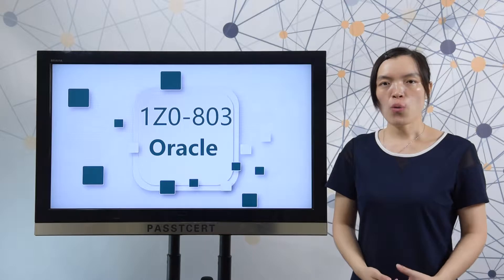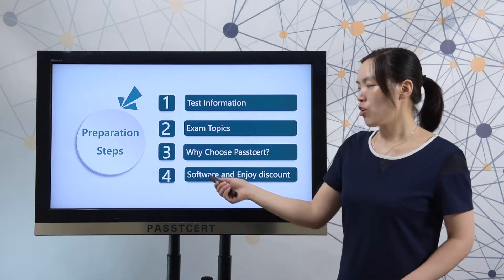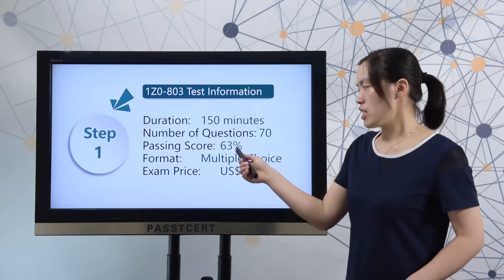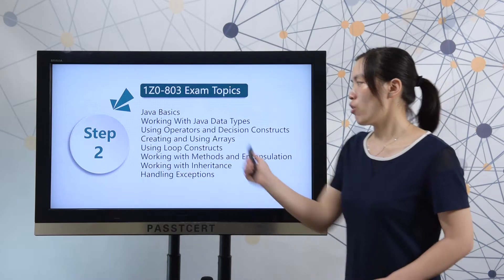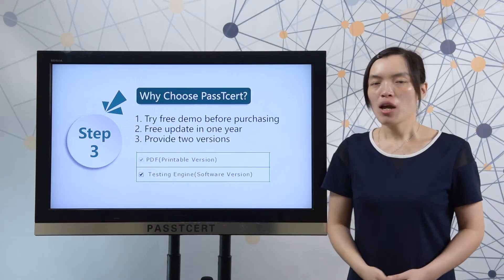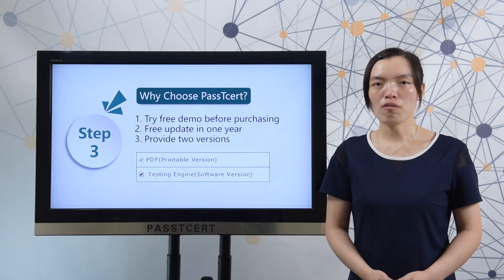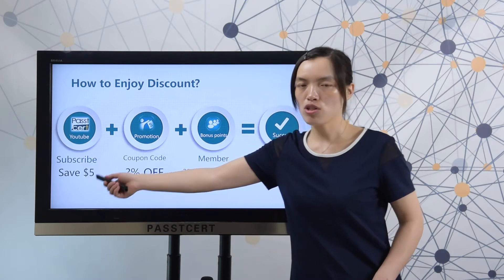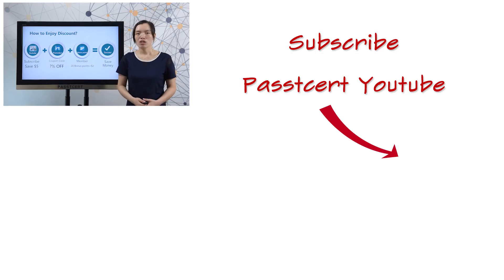[Passtcert] Oracle Java and Middleware 1Z0-803 Real Dumps, 1Z0-803 Test Answers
Passtcert provides the latest Oracle Java and Middleware 1Z0-803 Real Dumps, 1Z0-803 Test Answers, which are prepared by top certified IT professionals and experts. Passtcert also provides other certifications material, such as Microsoft, Cisco, Huawei, IBM, and others. Once you purchase Passtcert Oracle Java and Middleware 1Z0-803 Real Dumps, 1Z0-803 Test Answers, you can get the following advantages.
1. Passtcert provides free update in one year after you complete the payment.
2. Passtcert promise, if you fail with the material, you can get a full refund.
3. Before you decide to purchase, you can try free Oracle Java and Middleware 1Z0-803 exam demo.